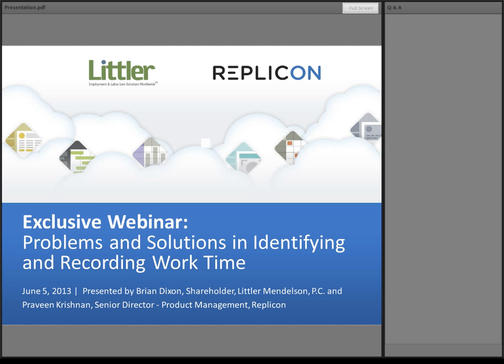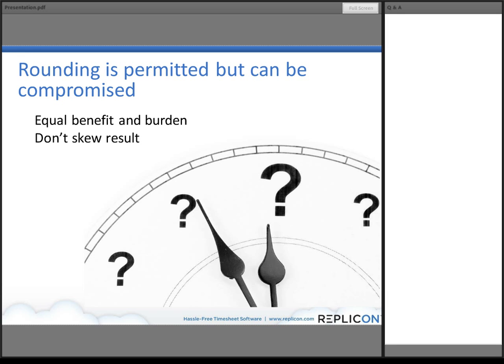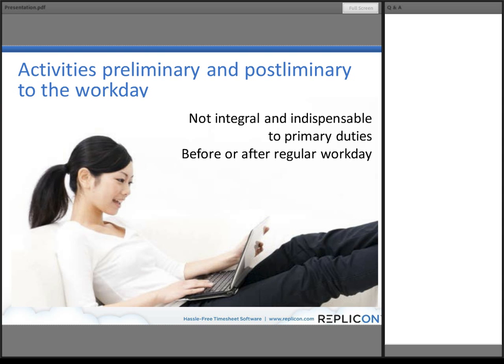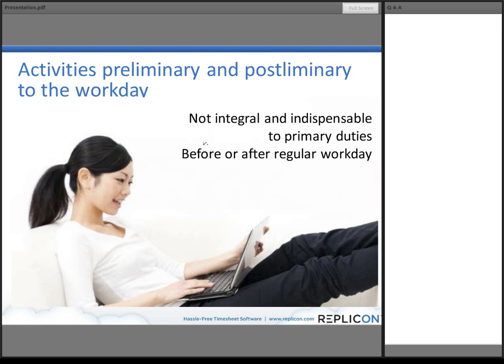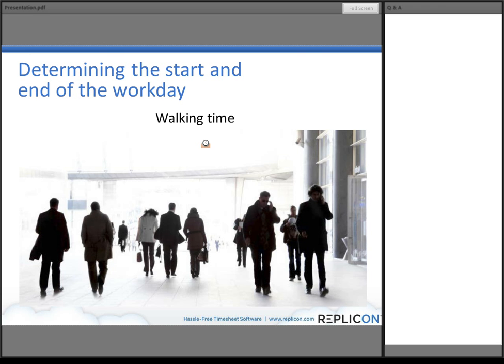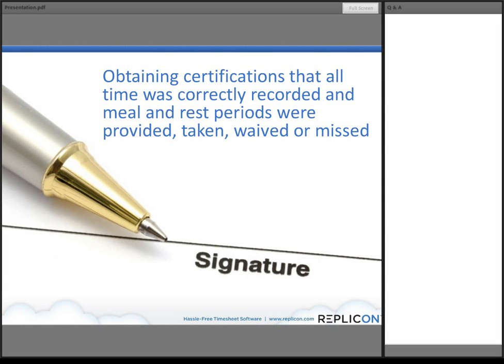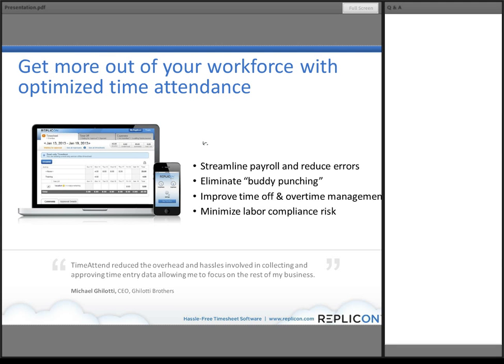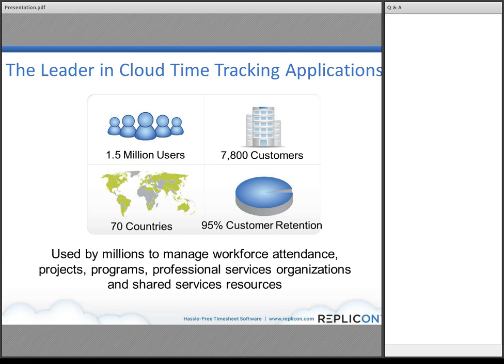Replicon & Littler Webinar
Problems and Solutions in Identifying and Recording Work Time

An exclusive, live webinar with attorney R. Brian Dixon, Wage & Hour compliance expert

Wednesday, June 5, 2013 at 9:00 AM PDT / 12.00 Noon EDT

Join R. Brian Dixon, Co-Chair, Wage and Hour Practice Group at Littler Mendelson for an exclusive opportunity to learn about:

What work-related activities can unexpectedly extend the workday - security checks, shift turnovers, donning and doffing, and other incidental activities?
When can incidental work activities be considered so de minimis as not recordable work time?
When can work time be rounded and when not?
How should meal periods be recorded and what are the hazards of assuming meal periods are worked unless an exception is reported?
What certifications of work time and meal and rest periods should be obtained?
What safeguards should there be around supervisors' editing time entries?